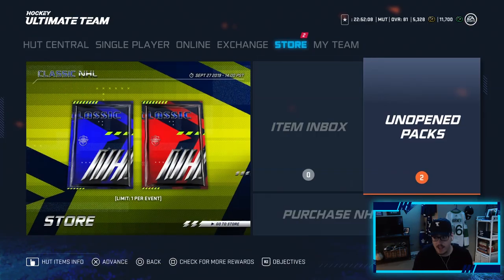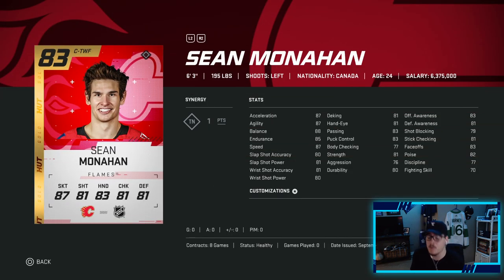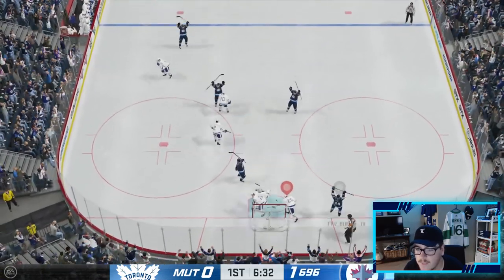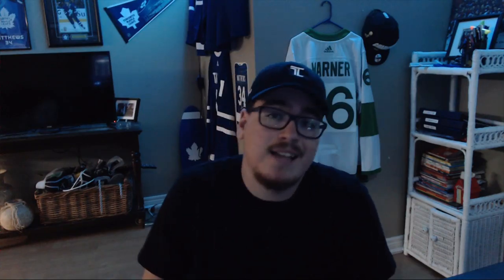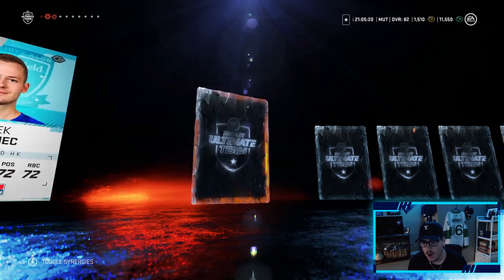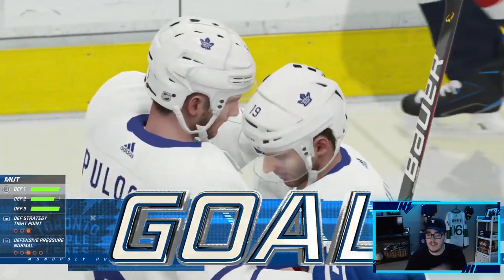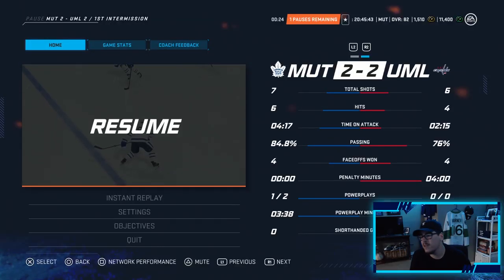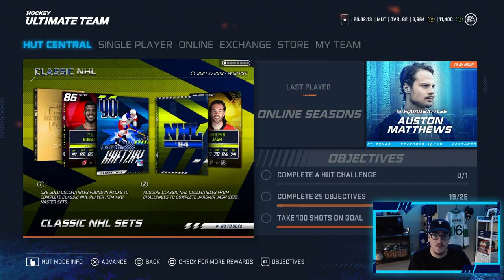NHL 20 HUT l Monopoly HUT #2